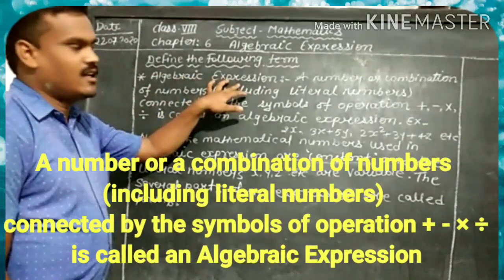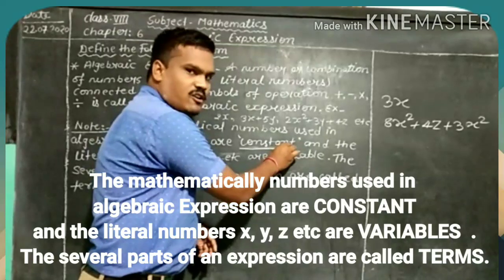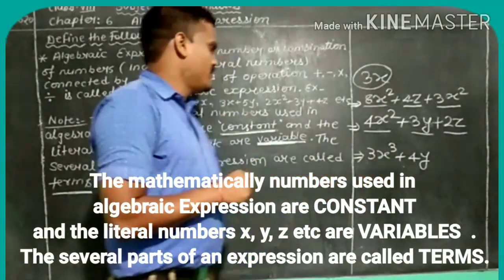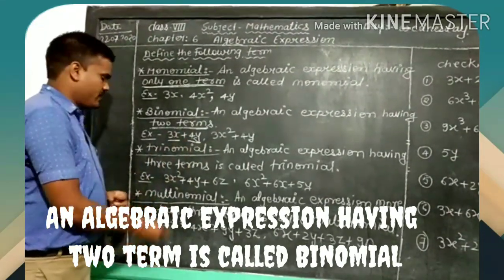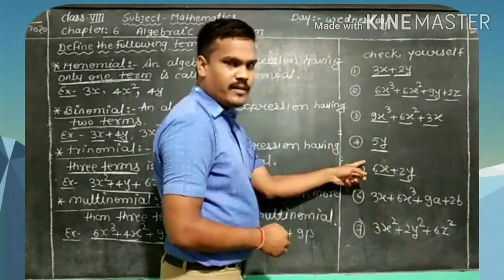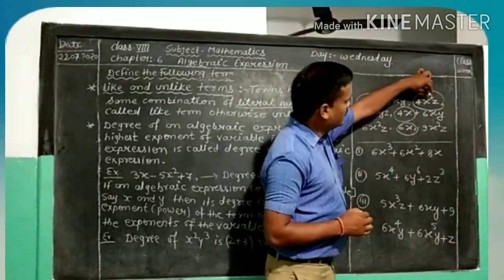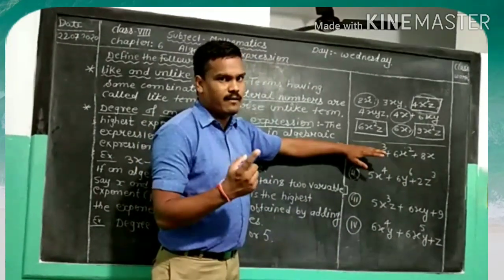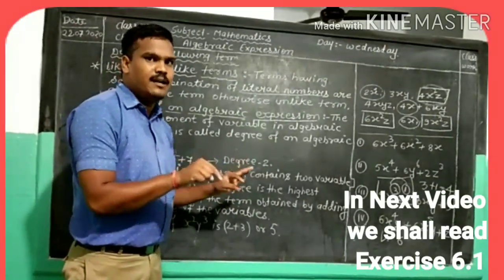Class- VIII Mathematics Chapter 6 Introduction and Definition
Monarch Public School
Baba Colony Burari Delhi 84
By Maths teacher
Mr. Vijay Kumar